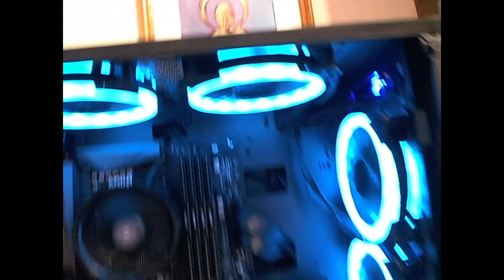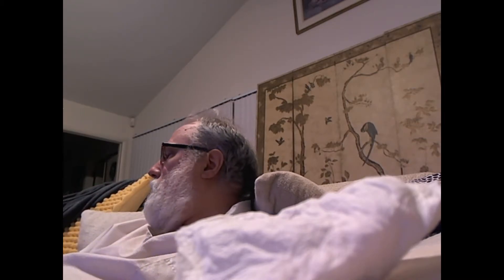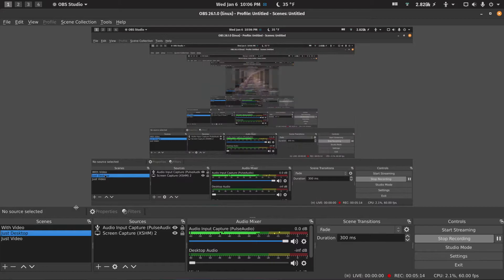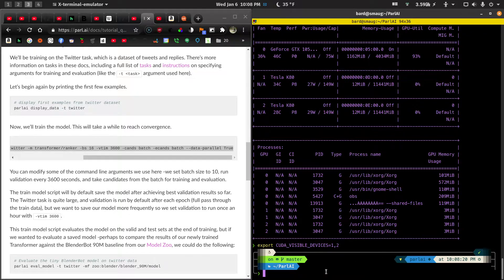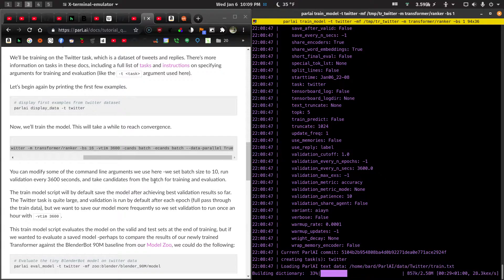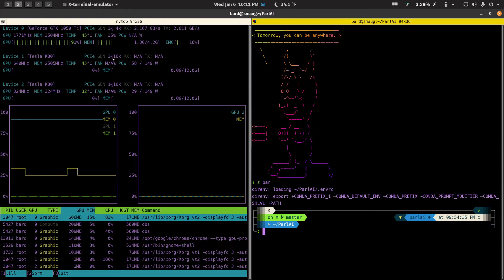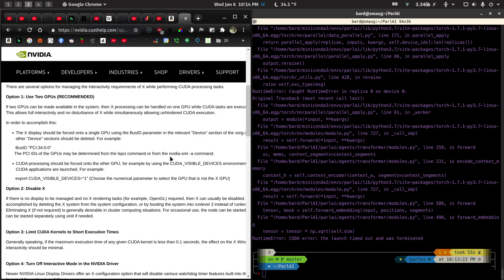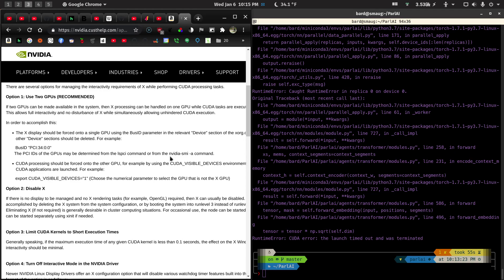Tesla k80 TPU install and cooling solution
K80 for ML and AI BIOS setting, PCIE lanes, nvidia-smi, nvtop, CUDA, and facebook's parlai.